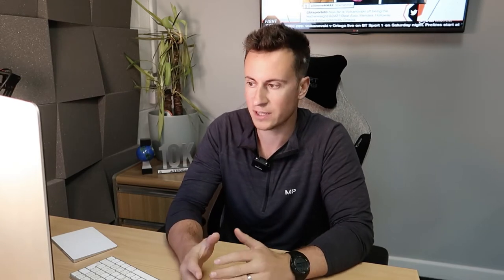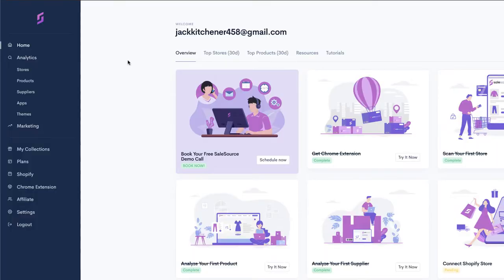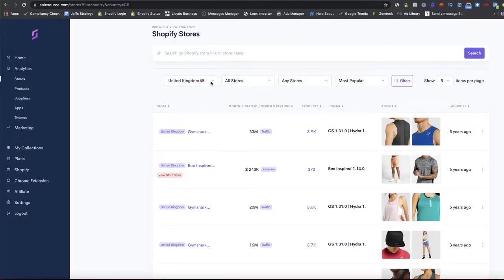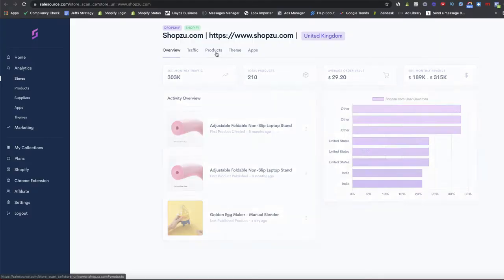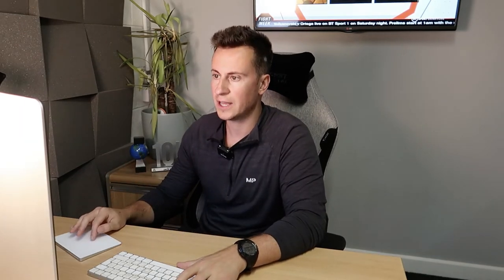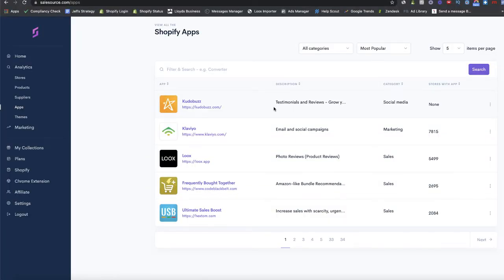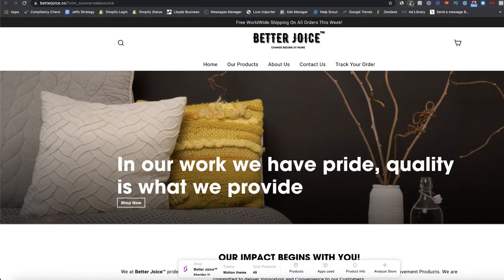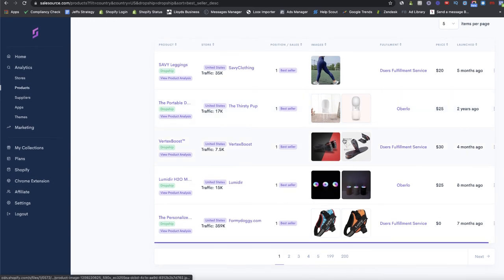Learn How To Find PROVEN Products To Dropship In 2021 (Shopify Product Research Tutorial)